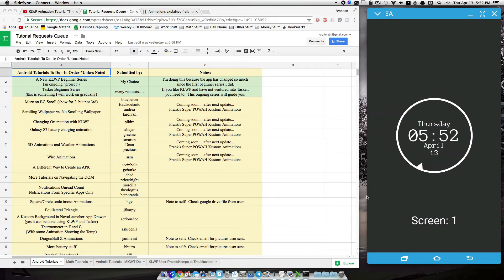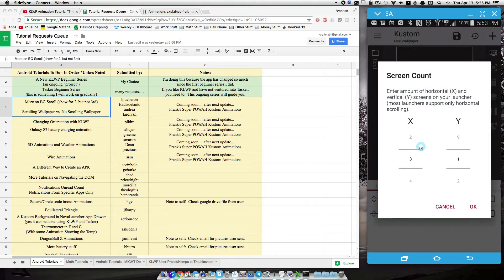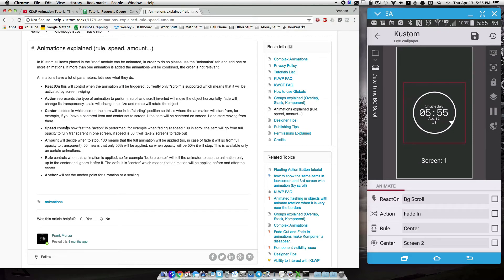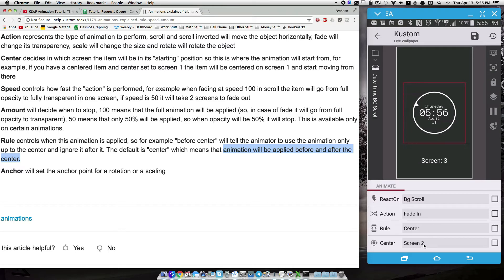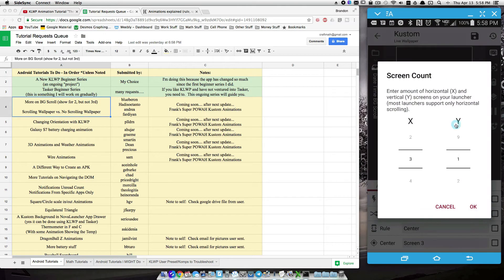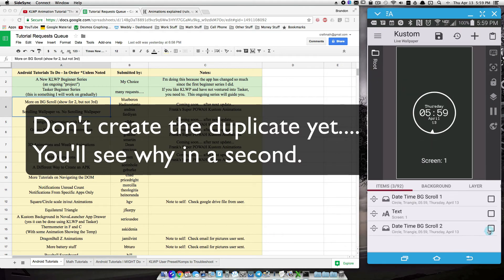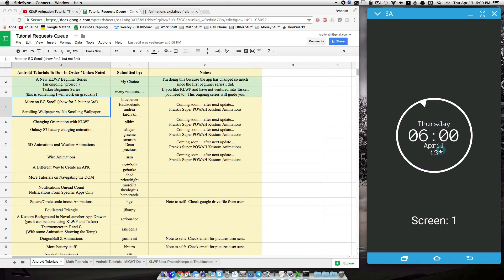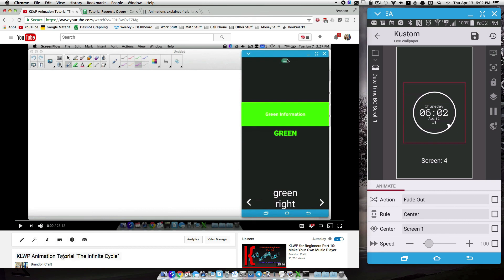KLWP Animation Tutorial - Some Basics of BG Scroll